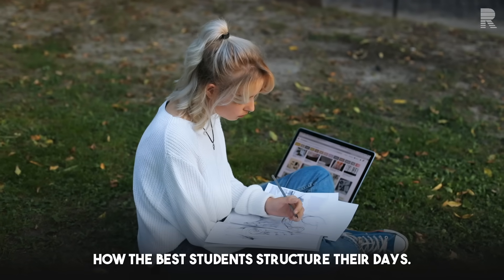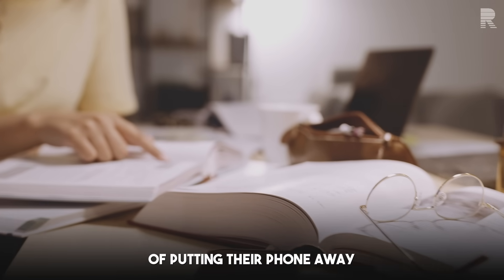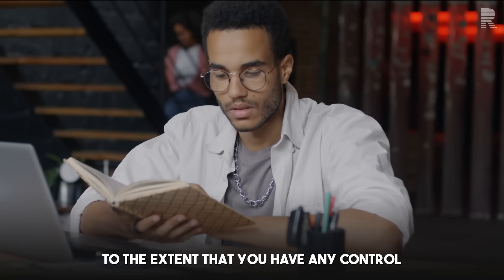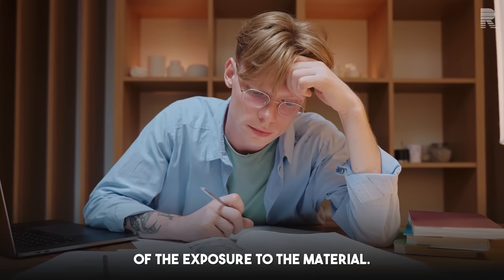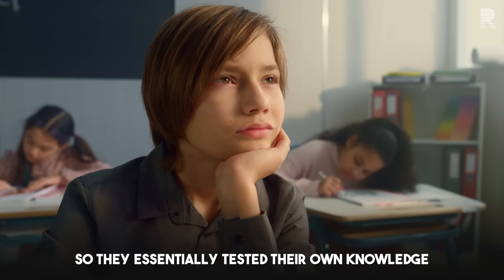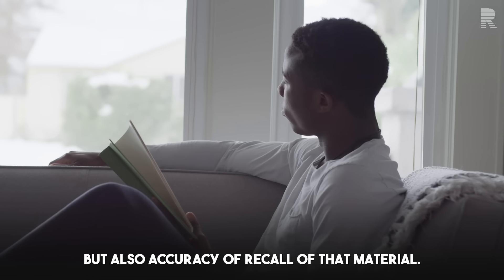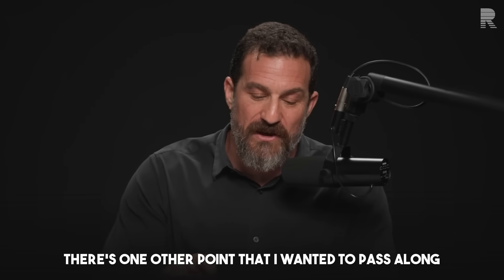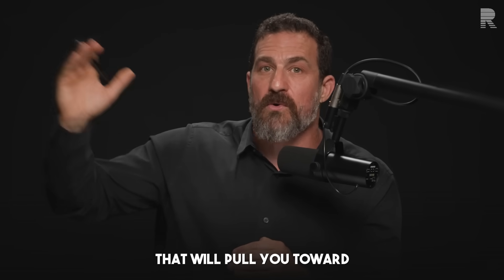How I Study SMARTER, Not HARDER (10 Science-Based Tips)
In this video, Dr. Andrew Huberman shares 10 powerful, science-backed strategies to help students excel academically and optimize their learning. Whether you’re in high school, college, or pursuing lifelong learning, these tips are designed to enhance focus, retention, and overall performance.

You’ll discover:
📚 How to structure your study sessions for maximum efficiency
⏰ The best times of day to study for peak brain performance
🧠 Proven techniques to improve memory and recall
🎯 How to manage stress and avoid burnout during exams
💡 The role of sleep, exercise, and nutrition in academic success

00:00 Intro
00:25 Insights from top students
00:57 Scheduling and eliminating distractions
01:32 Time management for study sessions
02:11 Building focus and attention
02:56 Active recall and testing as tools
04:04 Rethinking confidence and study strategies
07:20 Teaching others to enhance learning
08:06 Using gap effects for better retention
09:30 Staying motivated with long-term goals

This video is a condensed and highly edited version of the full 102 minute podcast from @HubermanLab.